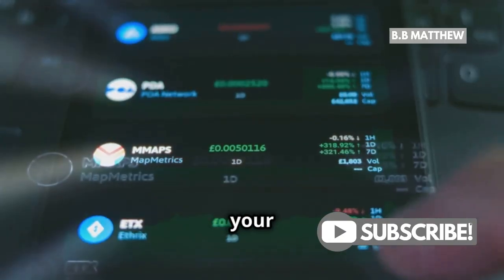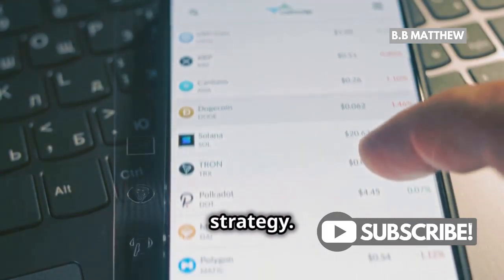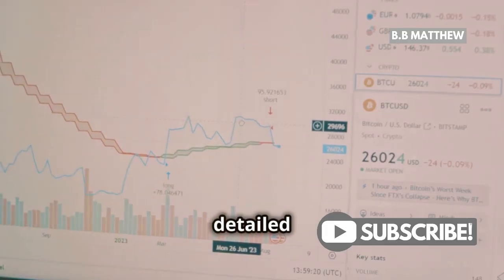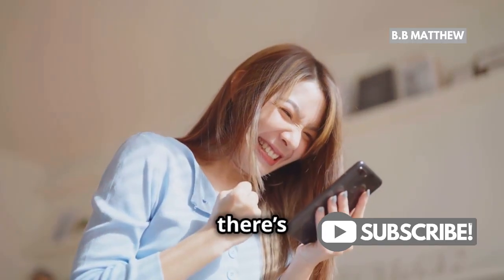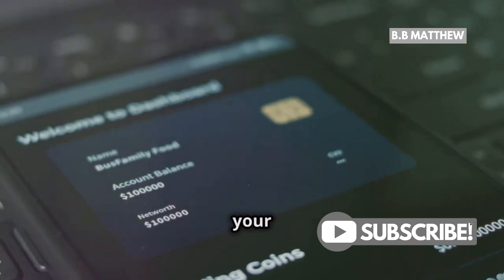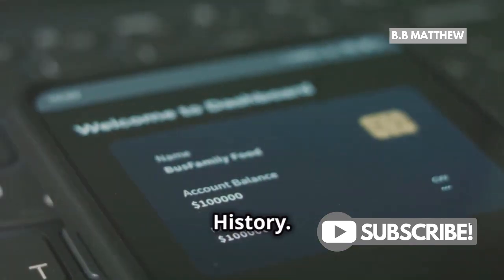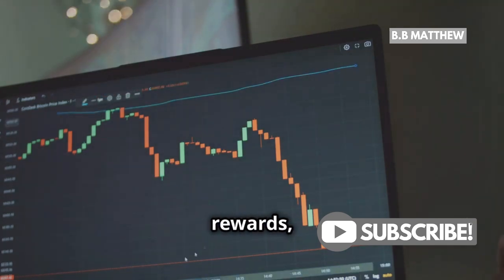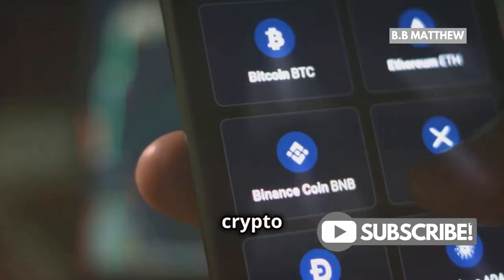How to Participate in Binance Staking: Step-by-Step Guide